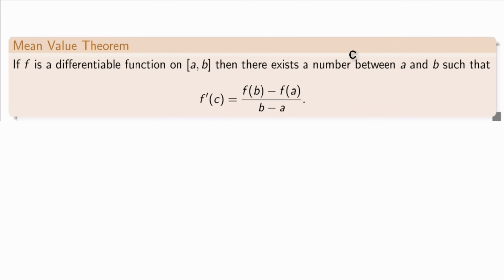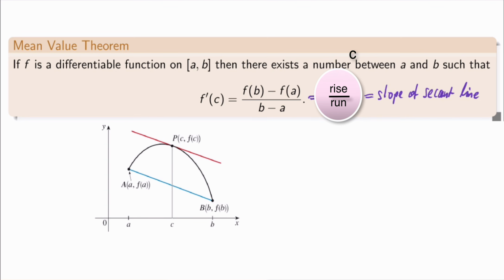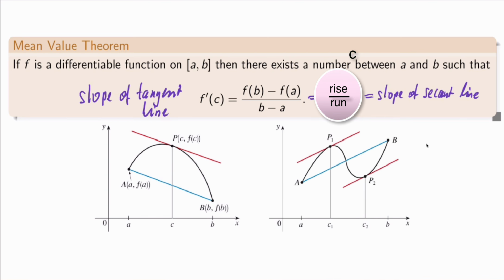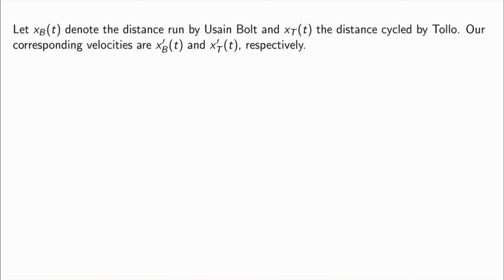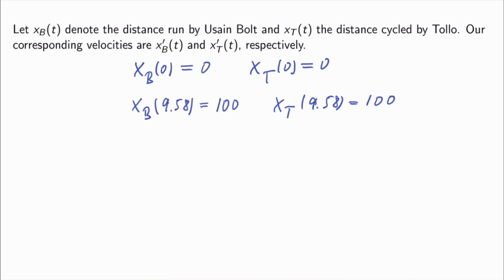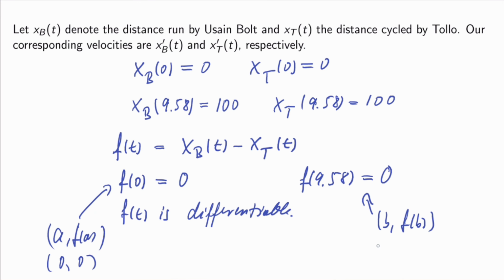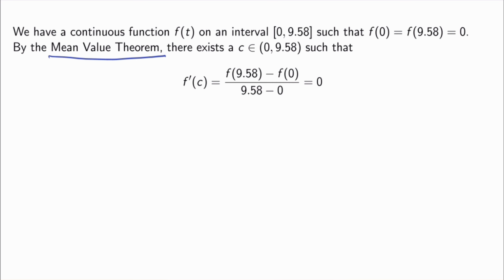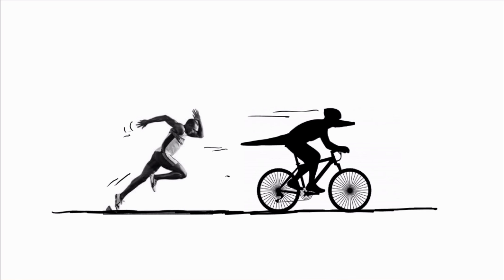7.E1. Mean Value Theorem